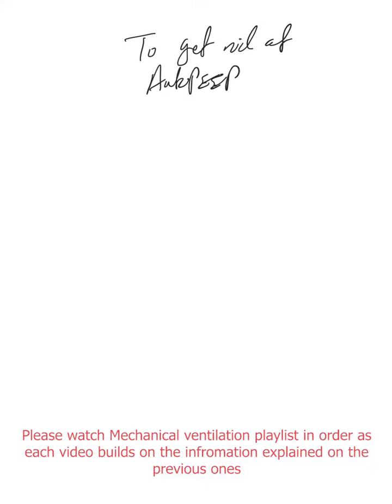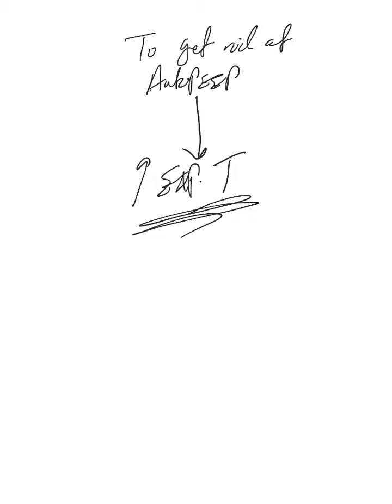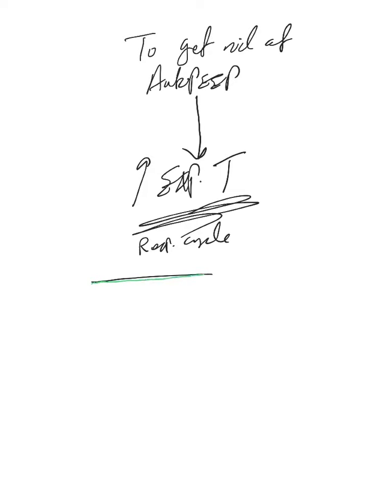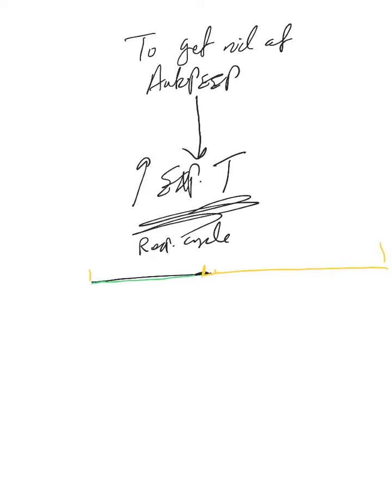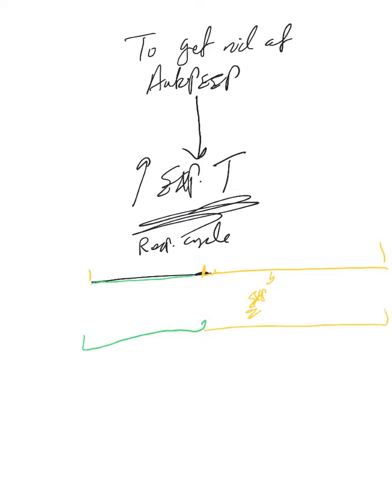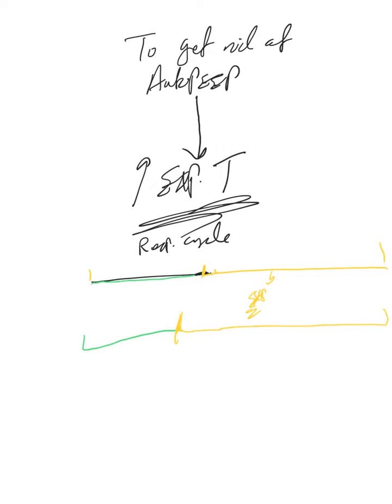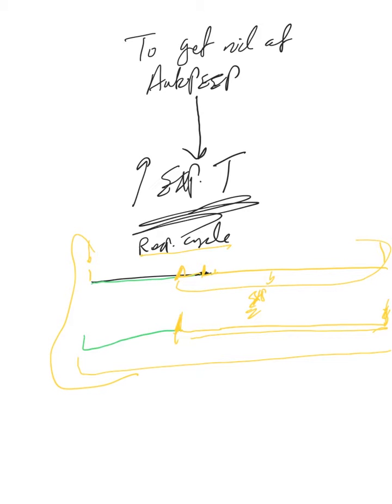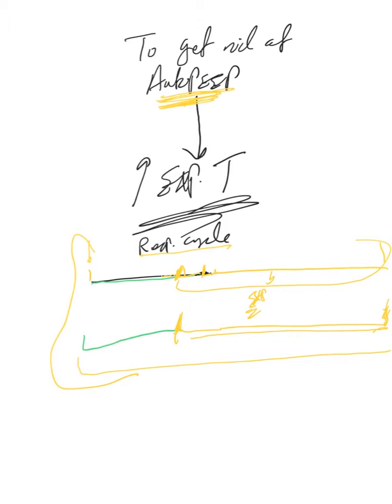Mechanical ventilation- 62: Autopeep (intrinsic peep) conclusion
We finish our auto-peep discussion and go over one more time on how to fix auto-peep